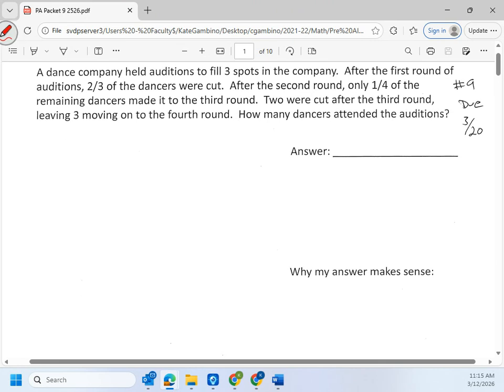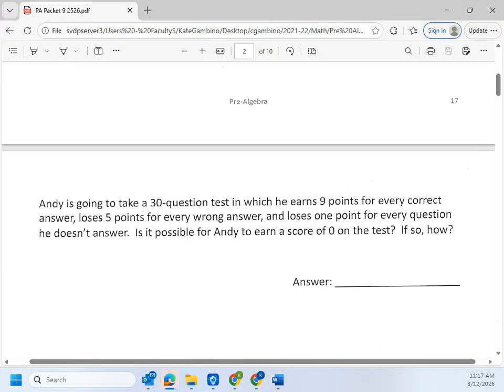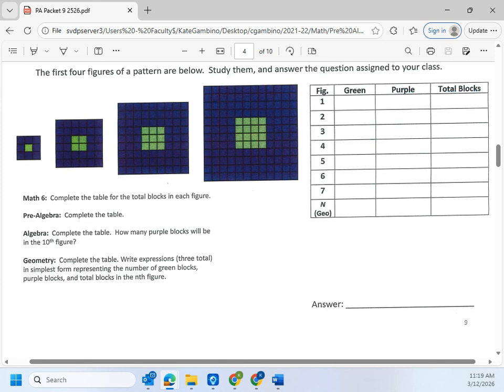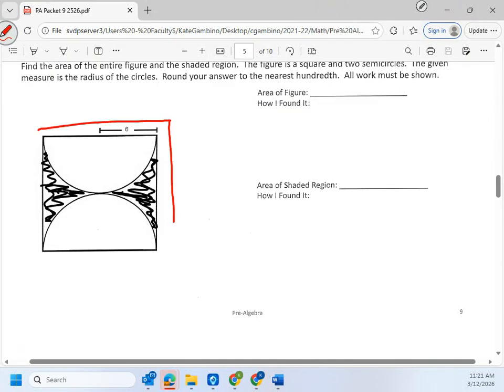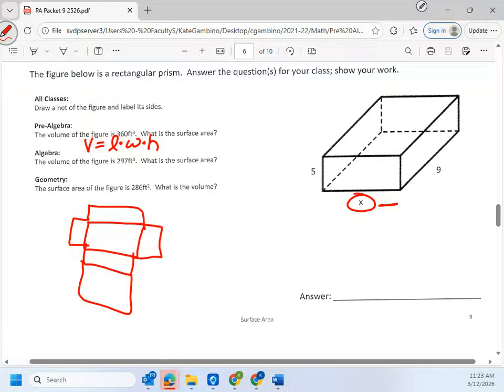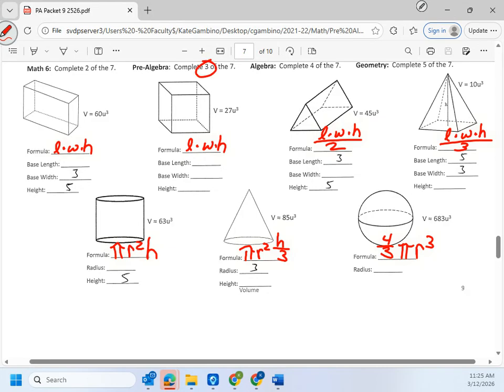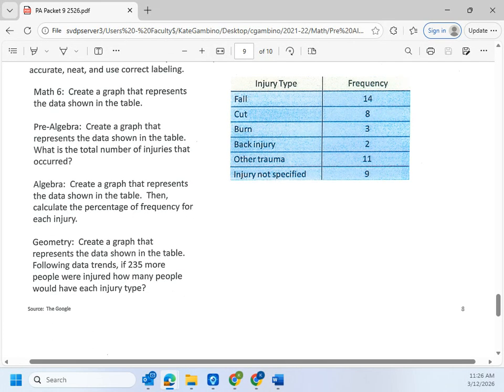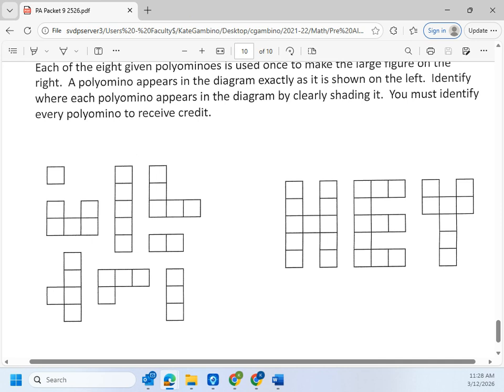3/12/26 PA Packet #9